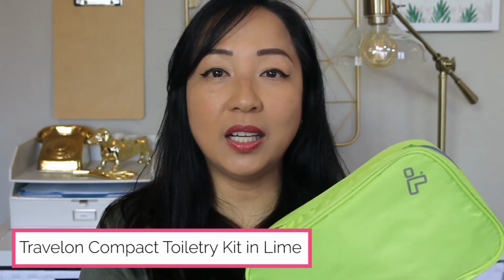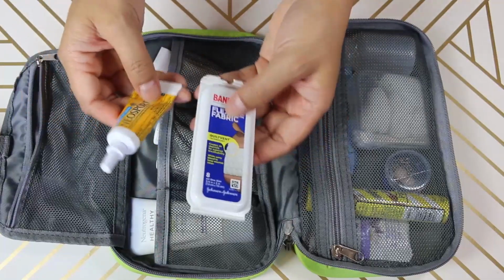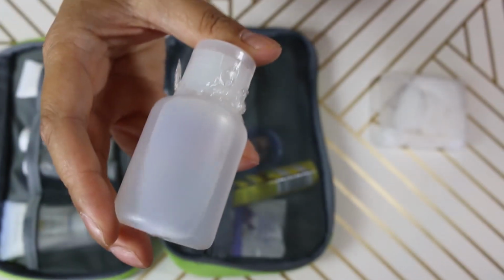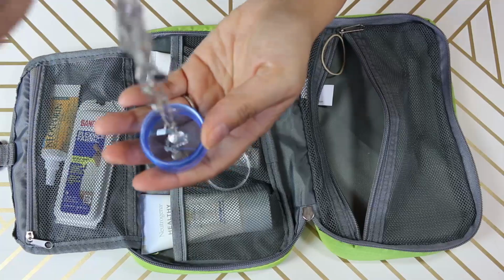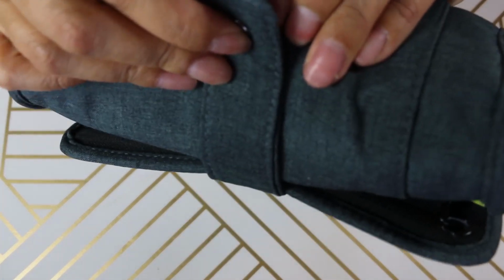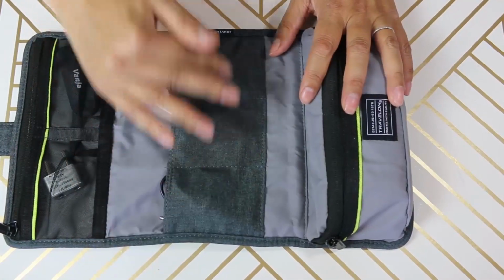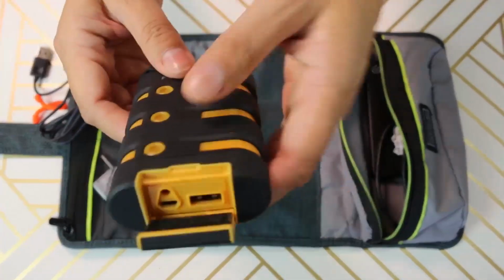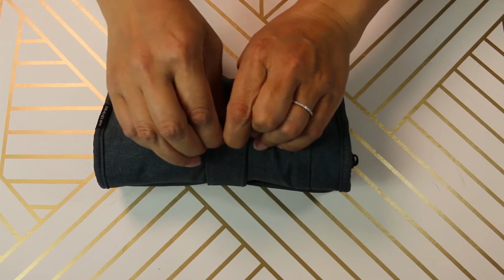Review of These ORGANIZERS for Traveling LIGHT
I have had the same toiletries bag for a few years and decided to go with a smaller one for my 6-day trip to Iceland in June. I also packed a tech accessories bag. Here is my review of both of these bags from Travelon.

1.  Compact Toiletries Kit (Lime)

2. Travelon Urban Tech Accessories Organizer (Slate)
(Sorry, I put Charcoal in the video, but officially, it is called Slate.)

3. FosPower Portable Battery Charger

4. World Outlet Adapter

5. SD Card Reader

6. Silicone Twist Ties (pack of 4)

7. Earphones for iPhone 8

8. Camera Lens for Smart Phones

9. External Hard Drive (2TB)

10. Neutrogena travel size SPF 100 sunscreen lotion

🔥 HOW I'M GROWING MY YOUTUBE CHANNEL:
🎥 VIDEO RANKING ACADEMY

📸 The Equipment I Use:

1. CANON 70D
2. LIGHTING SET
3. RODE MIC
4. BLUE SNOWBALL CONDENSER MIC
5. PNY 128GB HIGH-SPEED SDXC MEMORY CARD